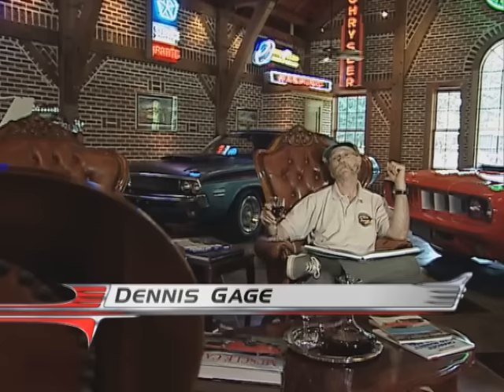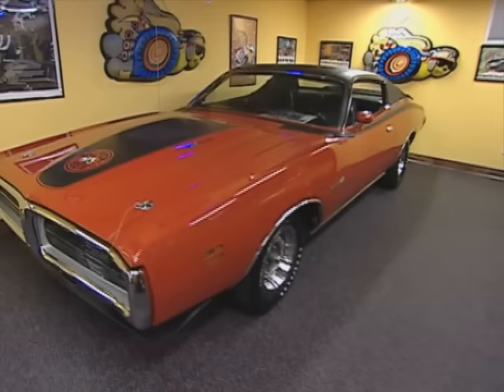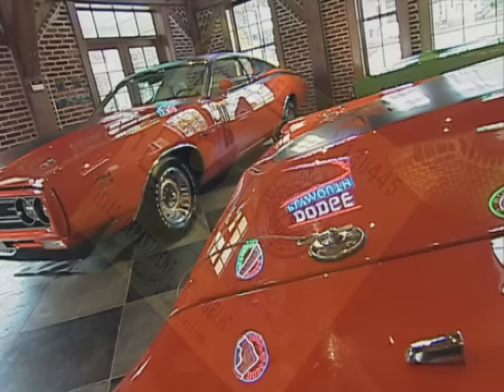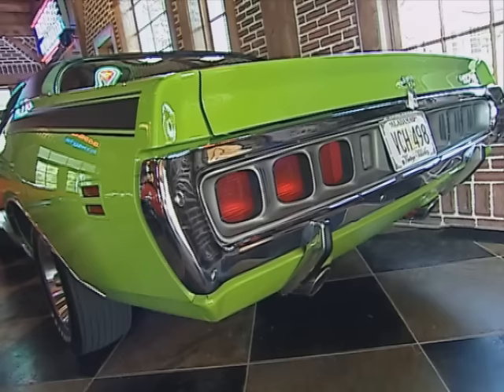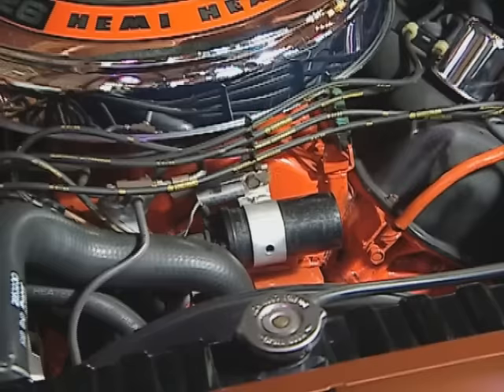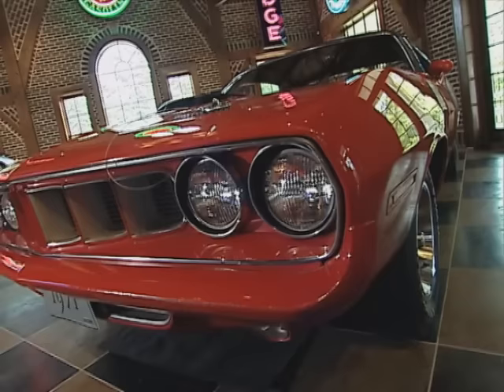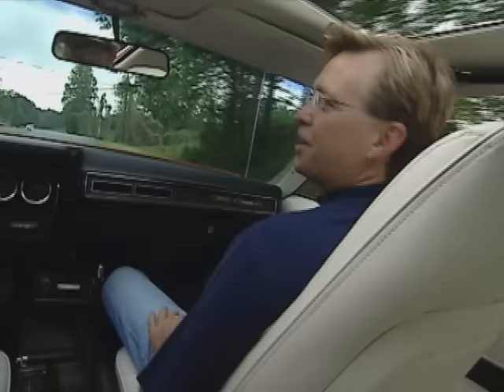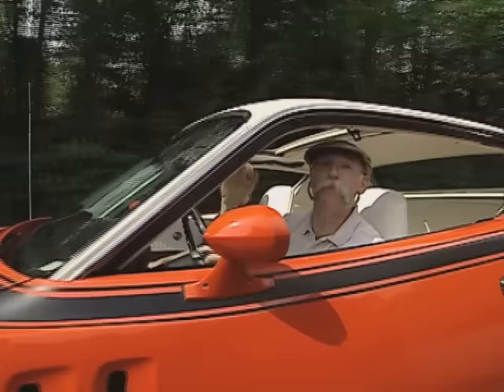Wellborn Mopar Muscle Collection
This week on My Classic Car, it's Mopar muscle at its finest as Dennis travels to Dixie to visit with Tim and Pam Wellborn and take a look at their extensive collection of Mopar muscle!

S11E10